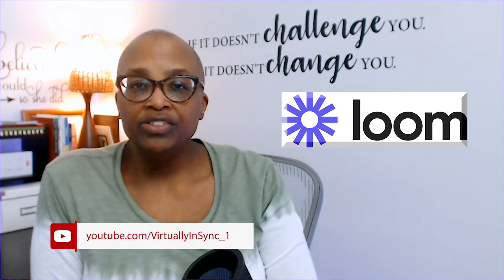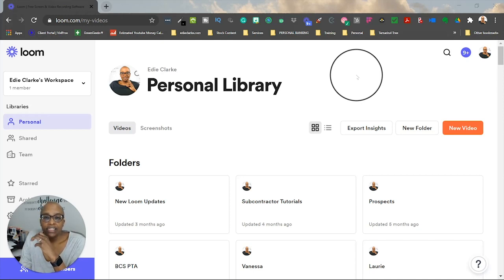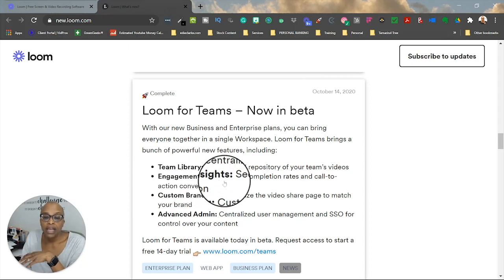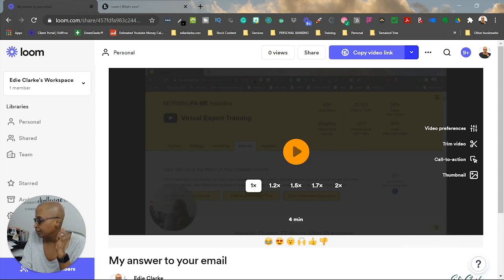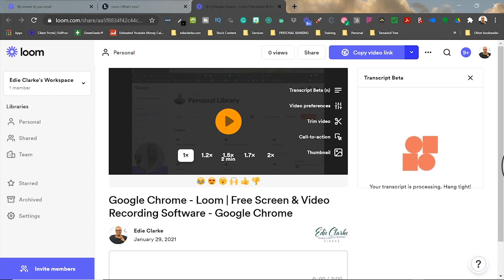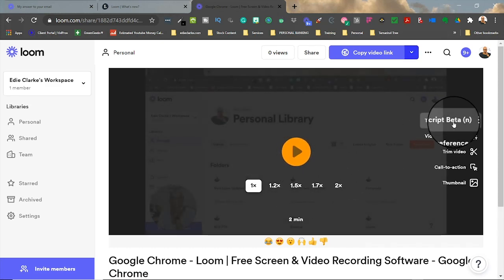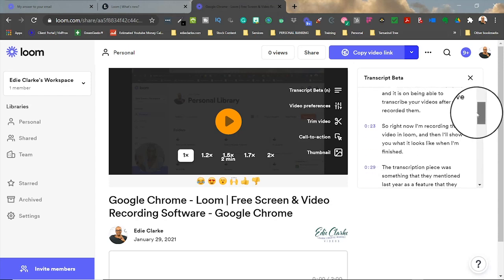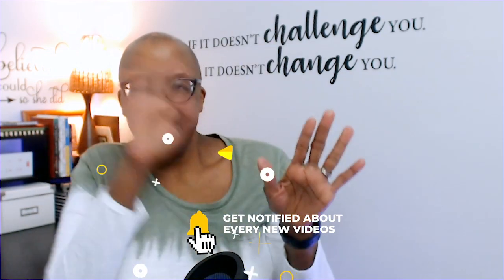🆕New Loom Video Transcript Feature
Loom has a new feature, Loom Video Transcript.  If you're a Pro or Business Plan user you can now create transcripts for all of your recorded Loom videos.

🔗LET’S CONNECT!